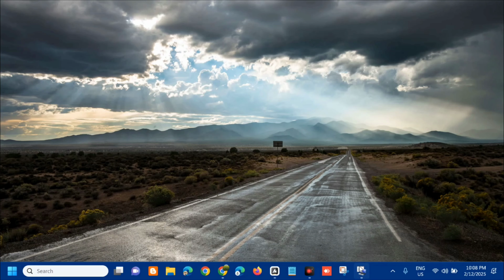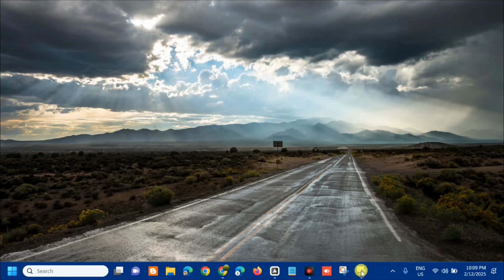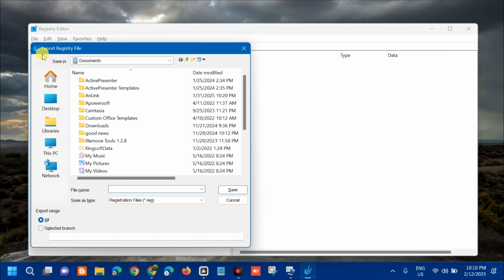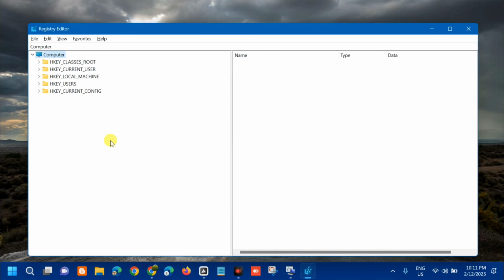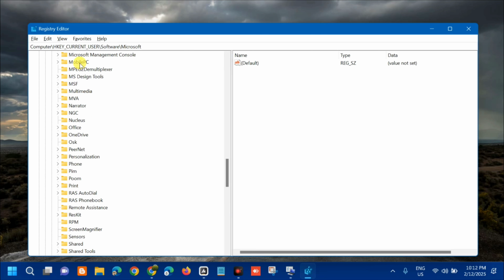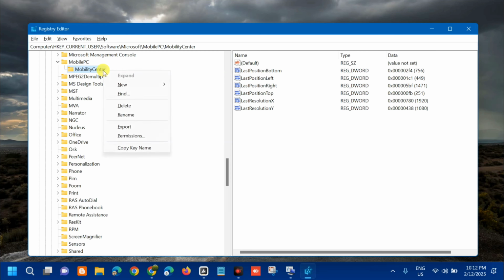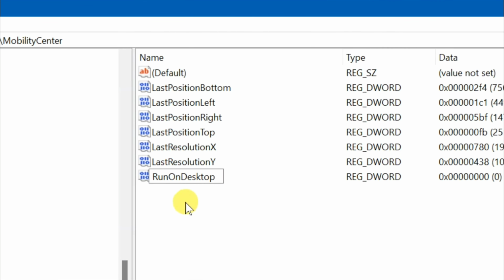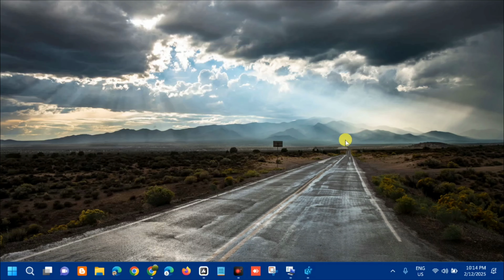How To Enable Windows Mobility Center in Windows 10/11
In this tutorial learn on how to enable windows mobility center in windows 10/11. Windows Mobility Center (mblctr.exe) is a special app that comes bundled with Windows 10. It is present by default on mobile devices like laptops and tablets. It allows changing brightness, volume, power plans, screen orientation, display projection, Sync Center settings, and presentation settings of your device. By default, the ability to run the app is restricted to mobile devices only.

Enable Mobility Center Using Registry Editor:
1. Open the Registry Editor app.
2. Go to the following Registry key. HKEY_CURRENT_USER\Software\Microsoft
3. Create a new subkey here called MobilePC.
4. Under MobilePC, create a new subkey MobilityCenter.
5. On the right, create a new 32-Bit DWORD value RunOnDesktop.
Note: Even if you are running 64-bit Windows you must still create a 32-bit DWORD value.
6. Set its value data to 1.
7. Now you can launch the Windows Mobility Center on your Desktop PC.

Issues Addressed In This Tutorial:
enable windows mobility center in windows
enable windows mobility center on desktop
how to enable windows mobility center on a desktop computer
windows mobility center windows 11
windows mobility center windows 10
windows mobility center not showing